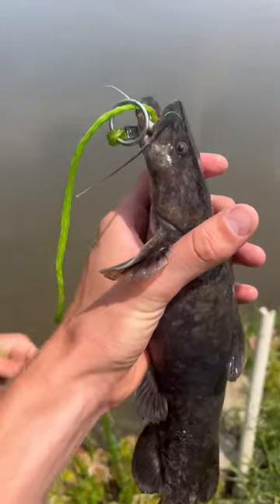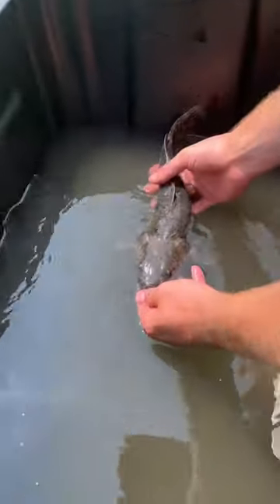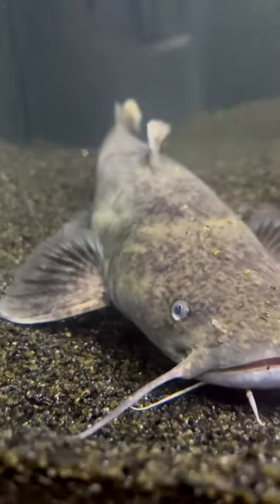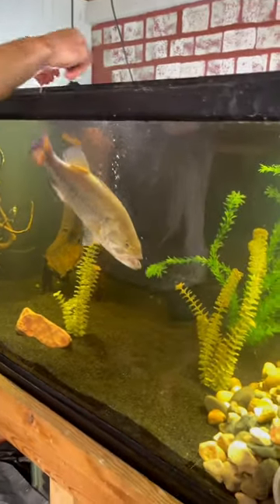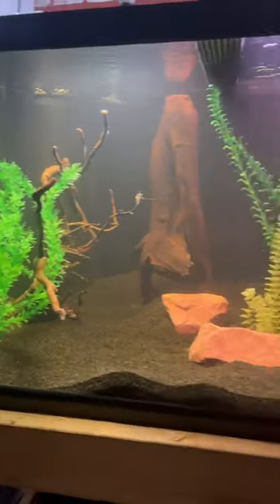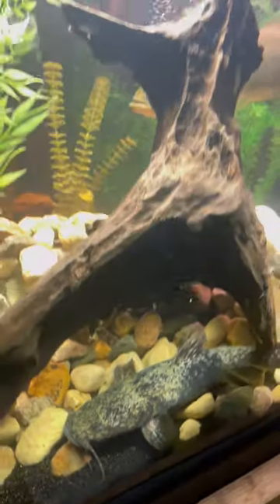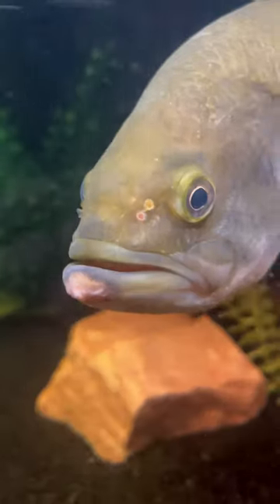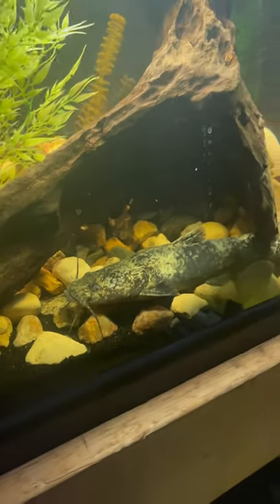My Pet Flathead Attacks GUS THE BASS??